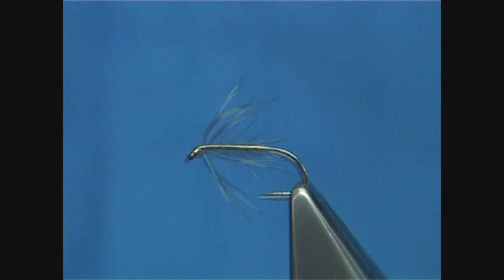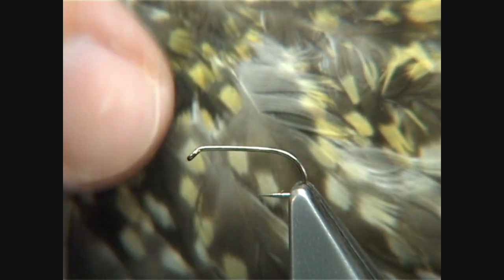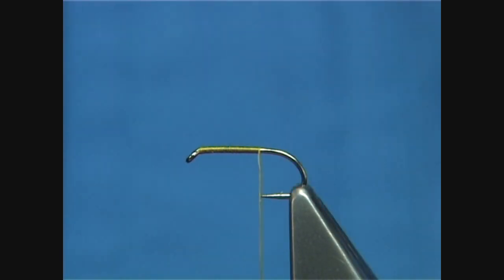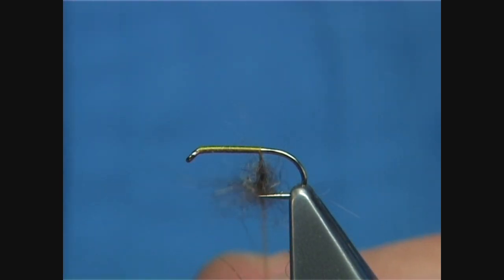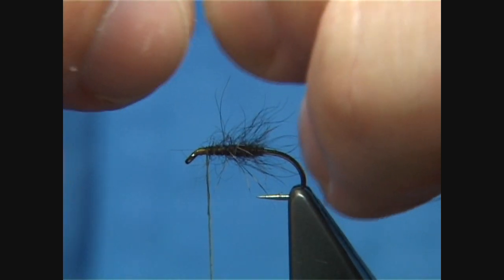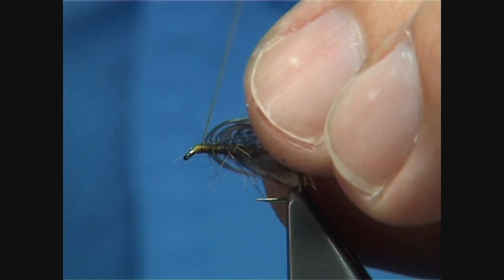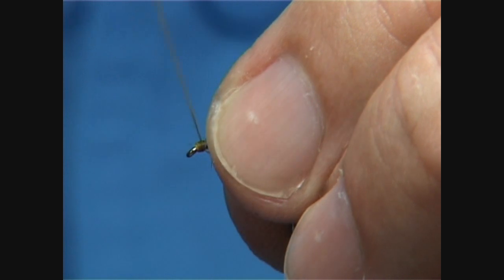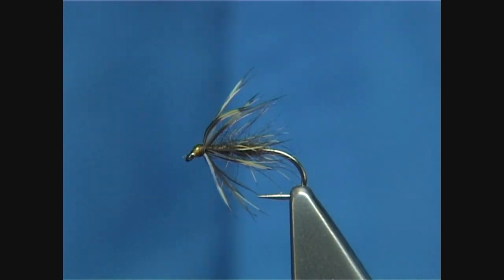Tying the Hare's Ear & Plover(Wet Fly) with Davie McPhail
Tying the Hare's Ear & Plover with Davie McPhail